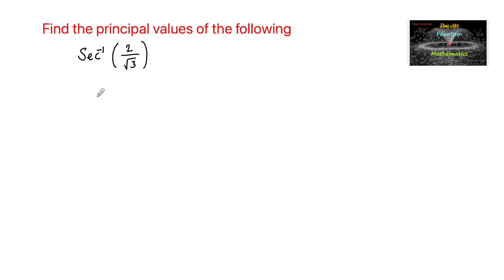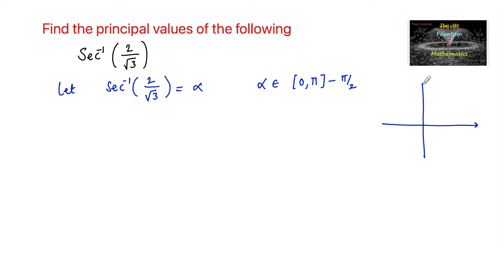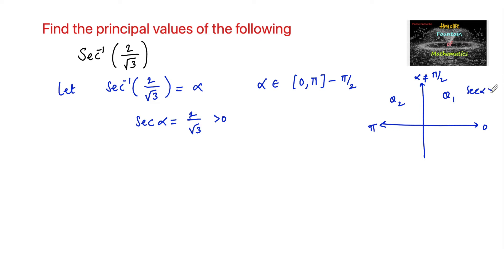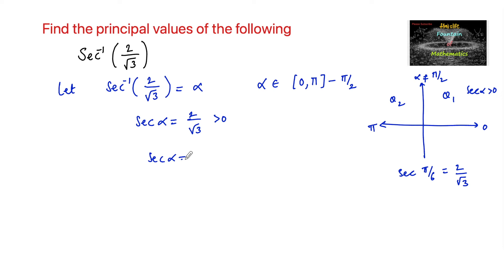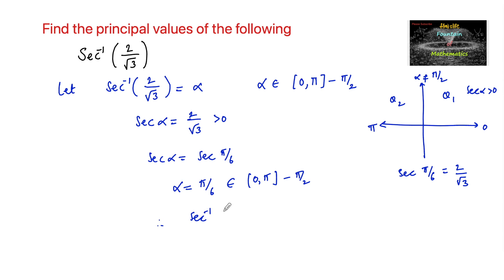Find the principal value of sec⁻¹(2/√3)|CBSE|NCERT|Inverse Trigonometric Functions|12|2022-23|VSAQ